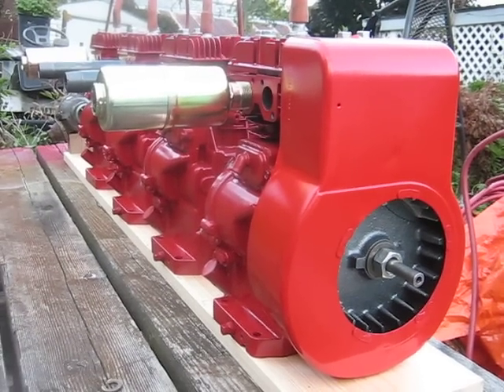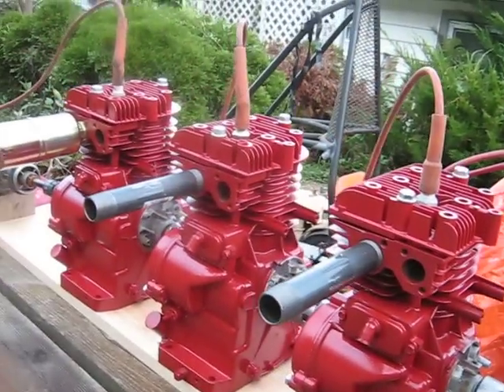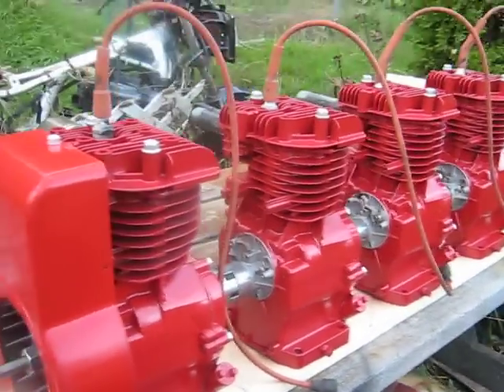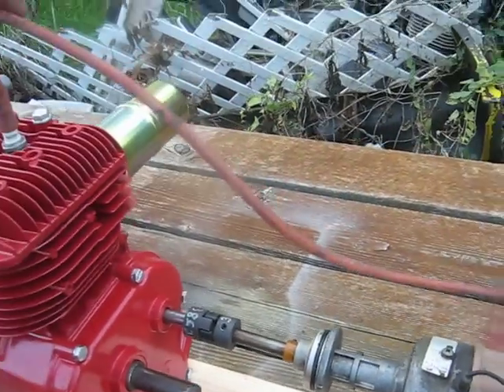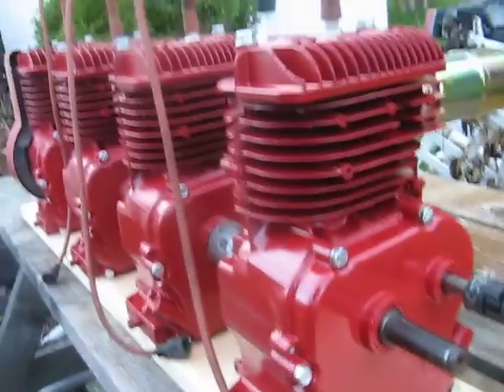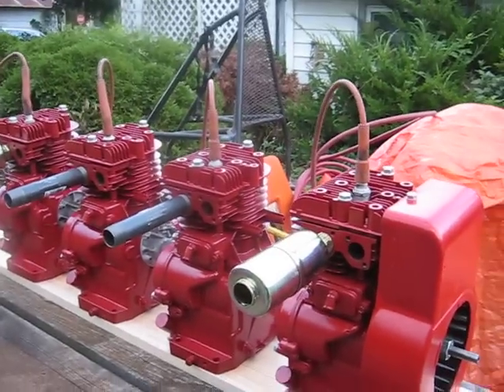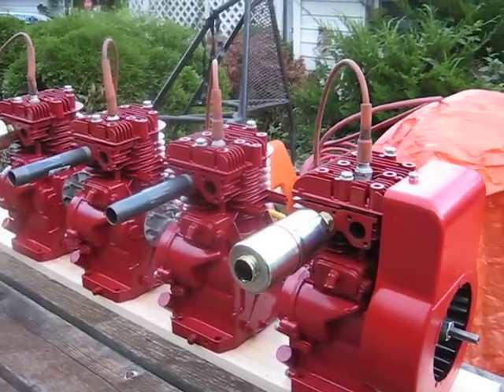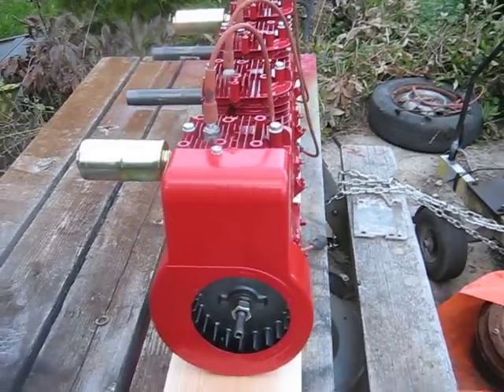4 Cylinder Briggs Unveiled!!!!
The FrankenBriggs 4 is shown for the first time in this vid. It isn't complete yet, but is well underway. I hope to complete it before winter closes in, since it is too heavy for 2 people to manuever up the stairs from my basement workshop.
It may look like 4 engines simply joined together, but there is more going on here than that, notice the spark is from a distributor.